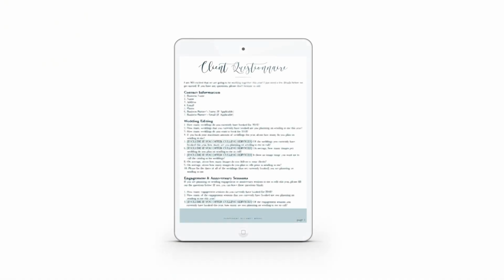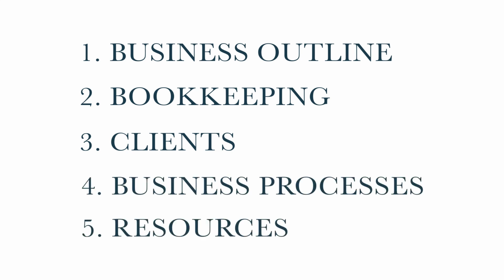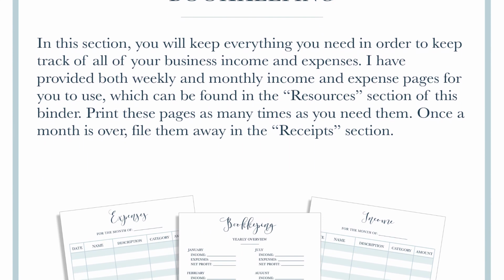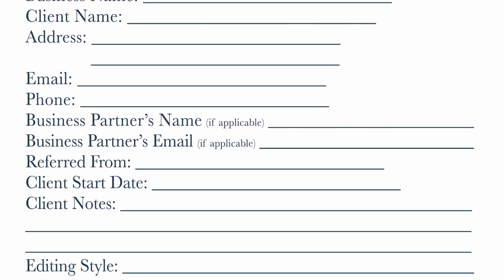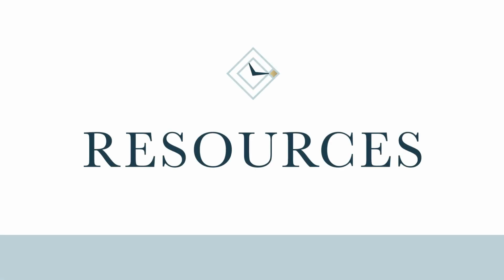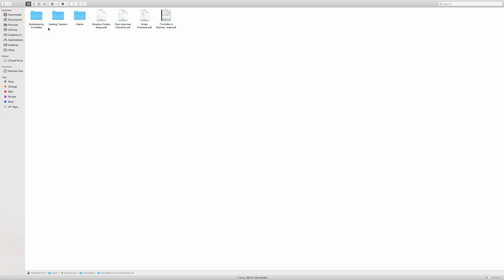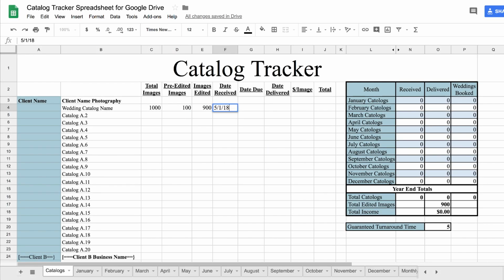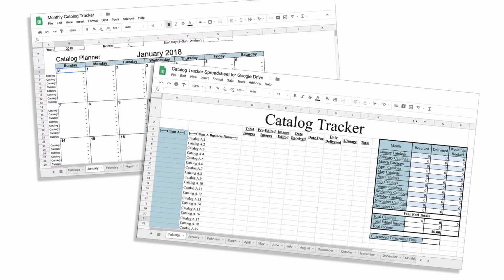The Editor's Business Binder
Wanting to jumpstart your photo editing business, but don’t have the budget for one-on-one mentoring just yet? Then the Editor’s Business Binder the perfect product for you! This 80-page printable PDF is packed full of information and resources that will help you build a profitable and thriving editing business, even if you’re just starting out!